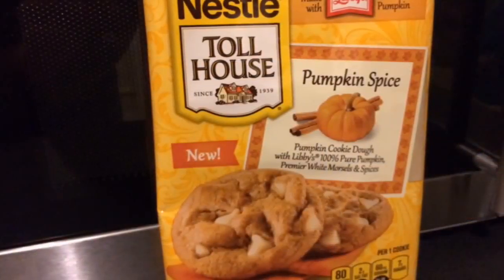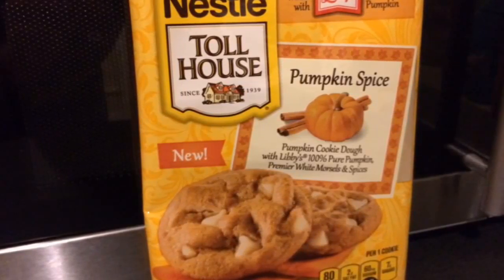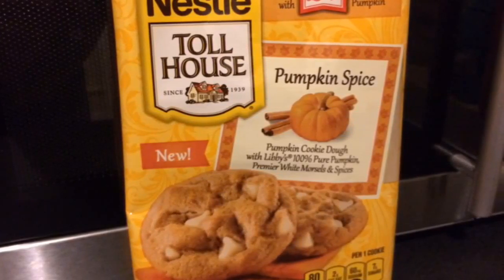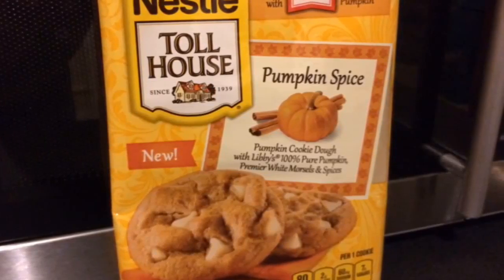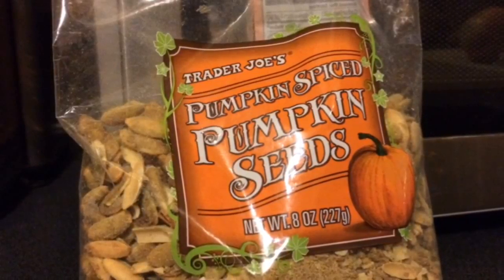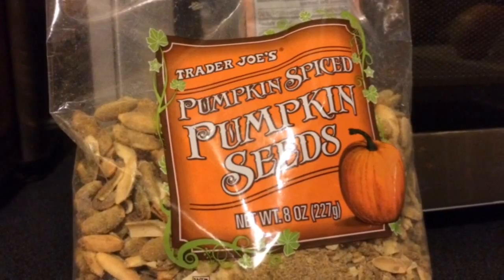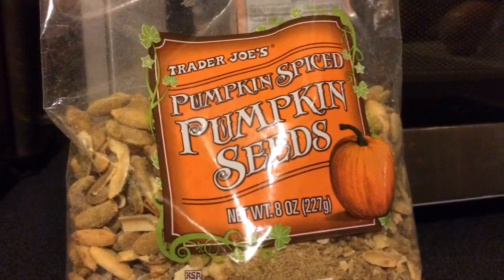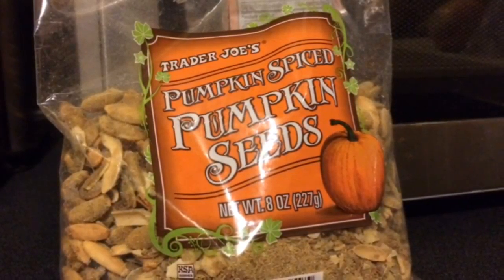Pumpkin spice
I talk about where I sourced the pumpkin spice foods and my favorite bites.